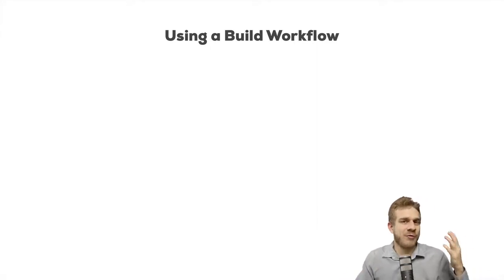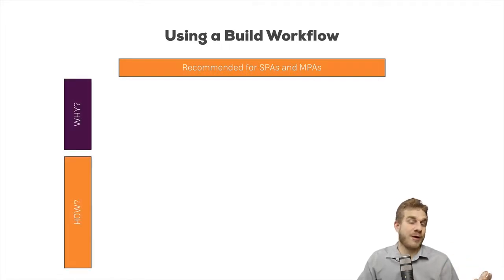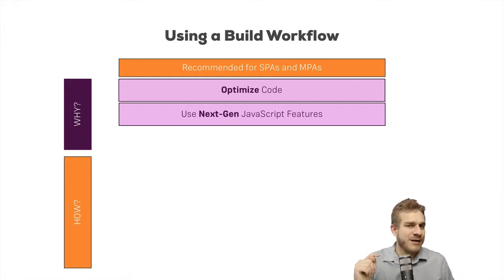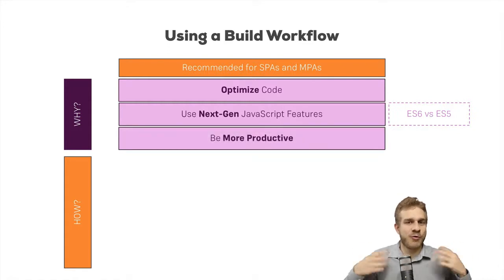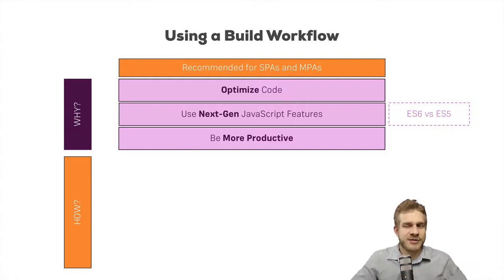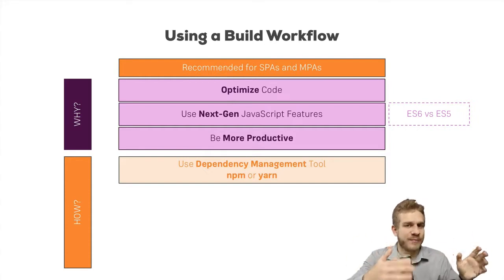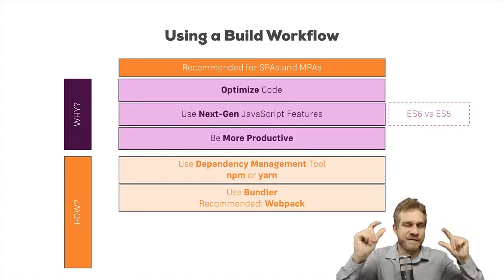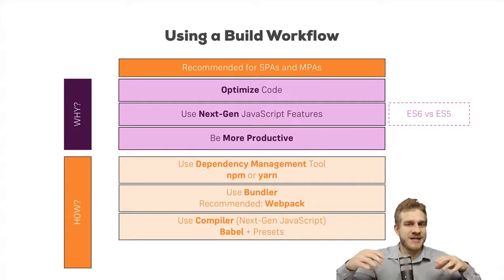The Build Workflow React JS